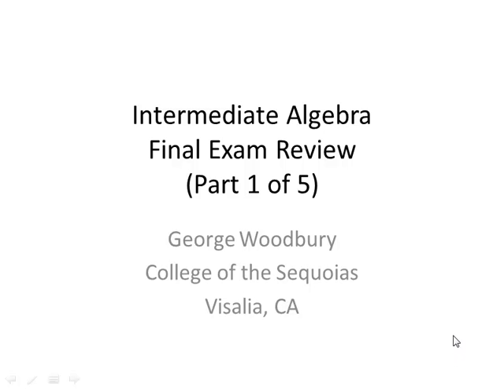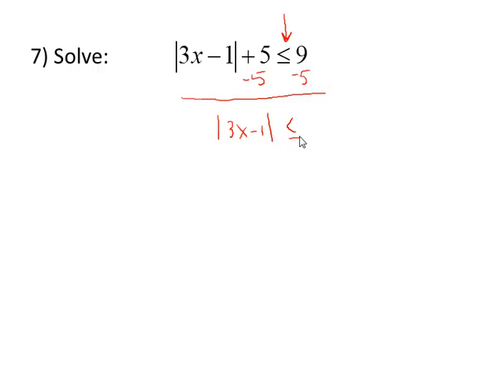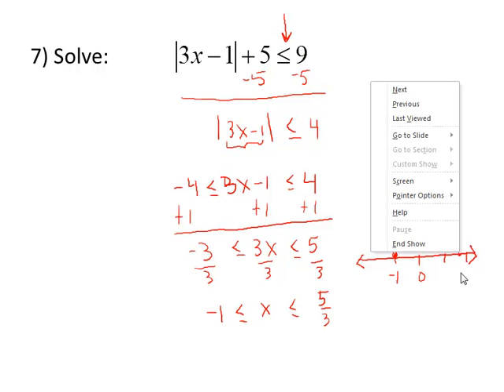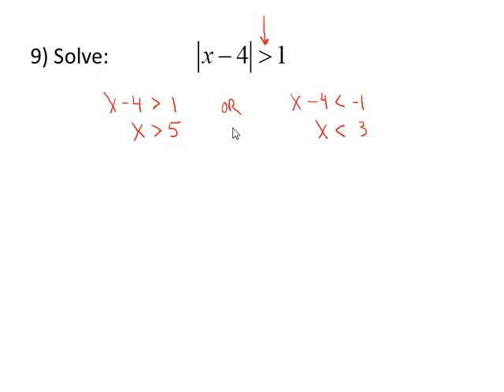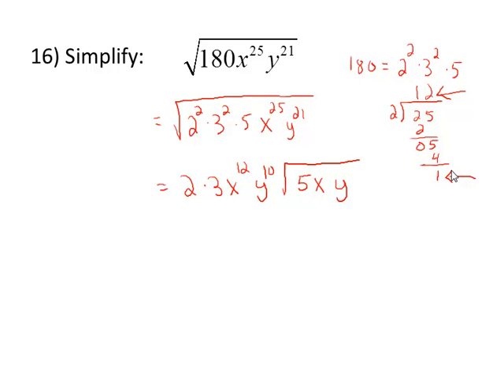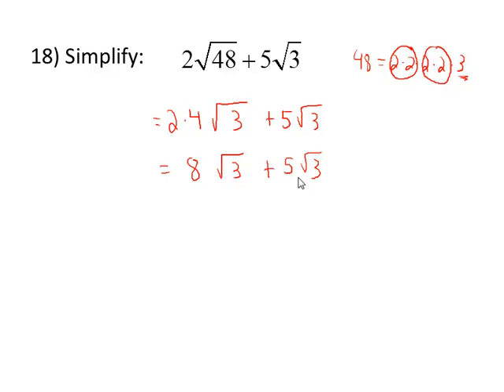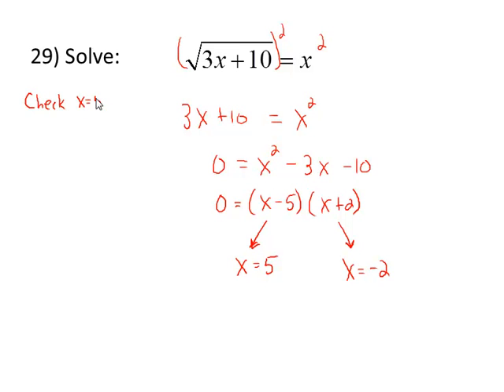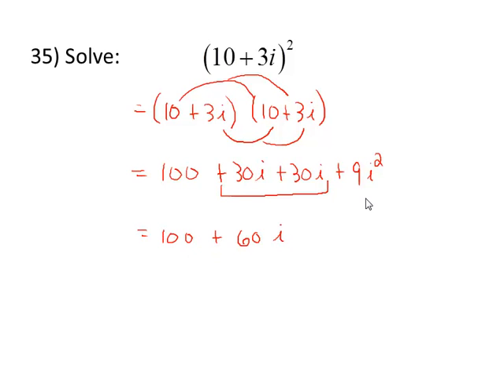Intermediate Algebra Review (1 of 5)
This is a review for my intermediate algebra class, covering absolute values & radicals.